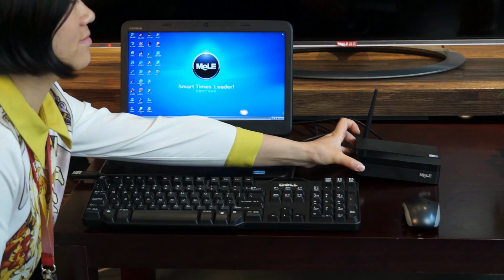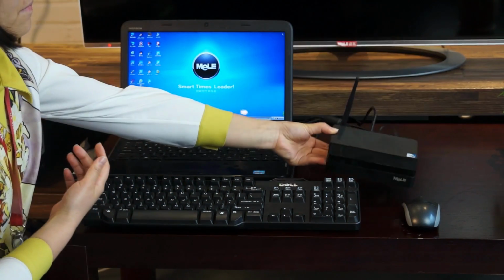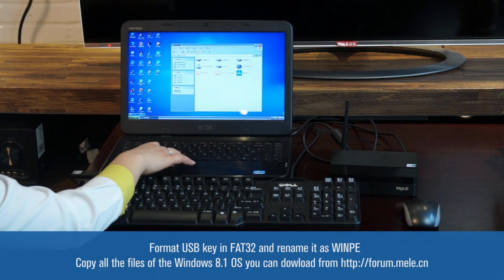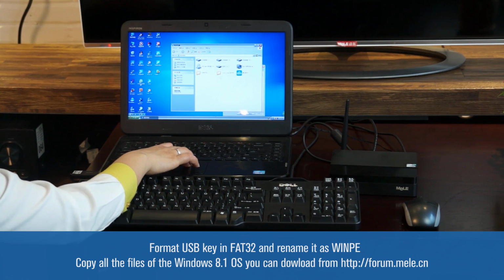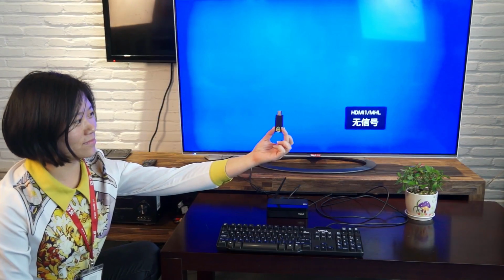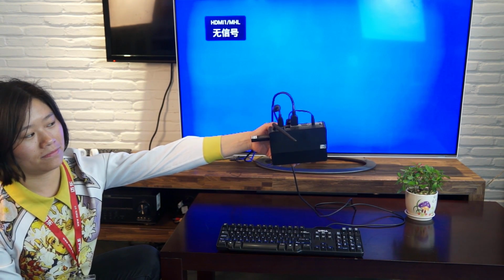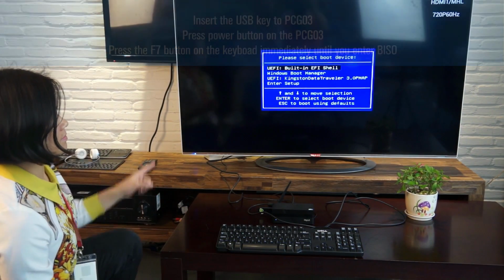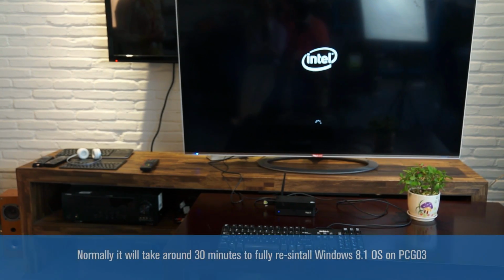Tutorial - Re-install Windows OS on mini PC MeLE PCG03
This is a tutorial video to show you how to re-install Windows OS on MeLE PCG03, which is also suitable for other models of mini PC in both brands of MeLE or Star Cloud. As for Windowns OS for MeLE mini PC, please download